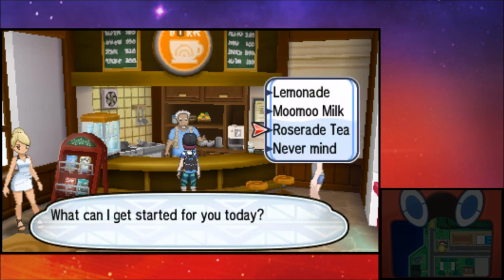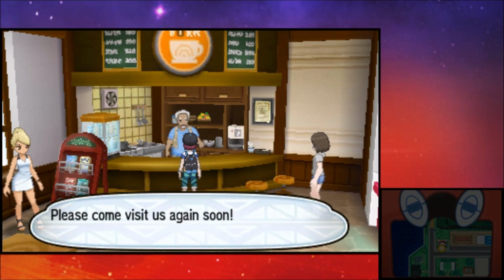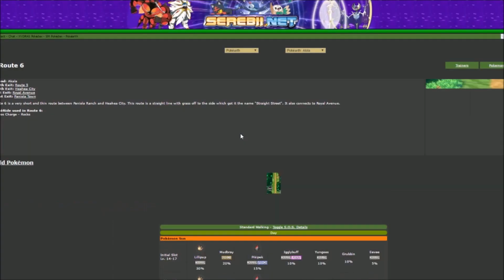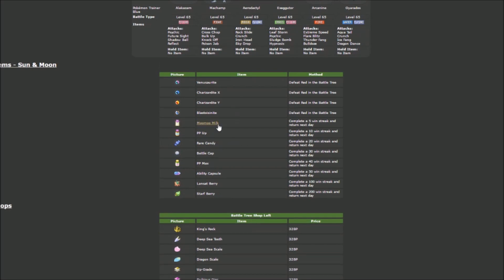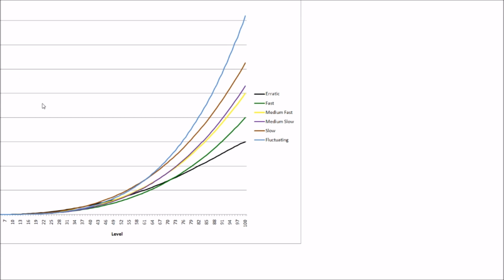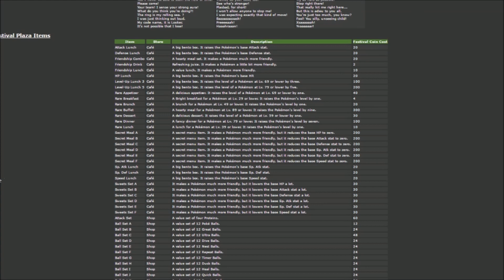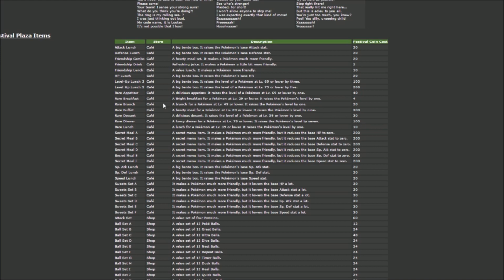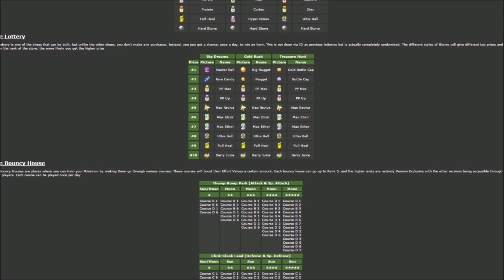POKEMON CENTERS GIVE FREE RARE CANDIES? (Outdated)